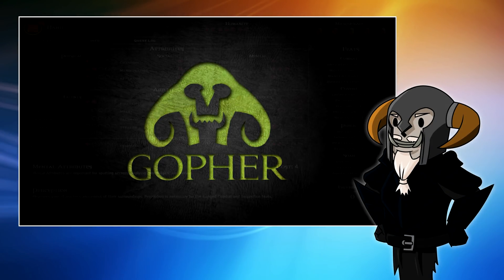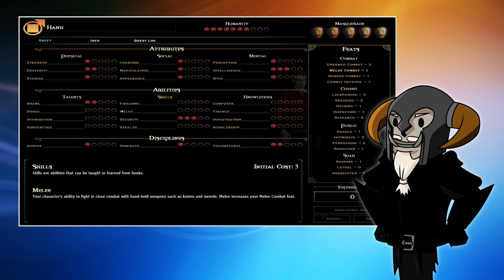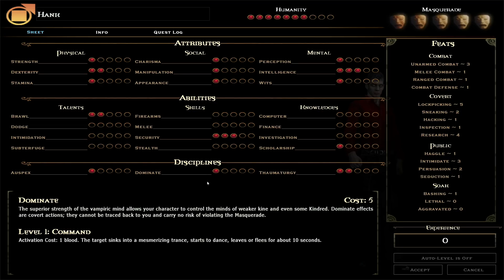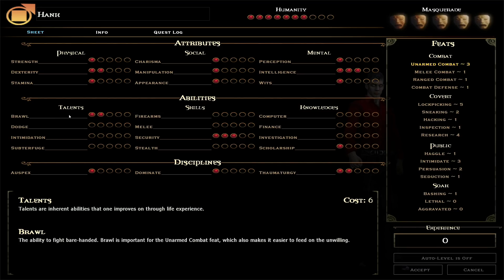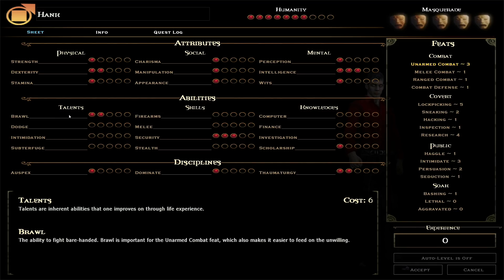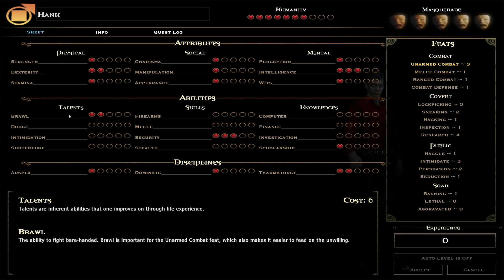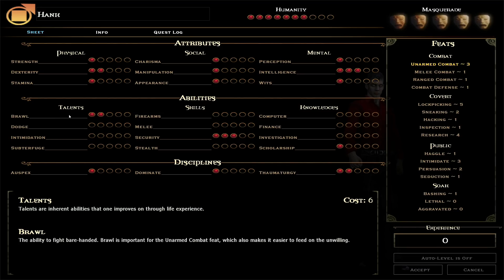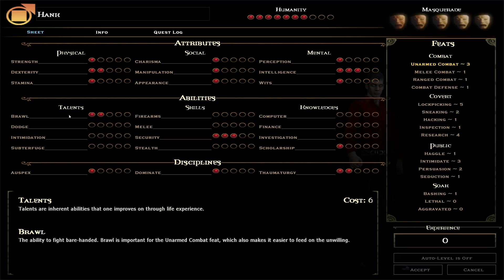Bloodlines (VtMB) : First Play-Through? Character Build Tips (NO Spoilers)